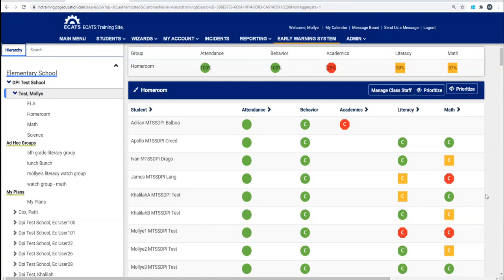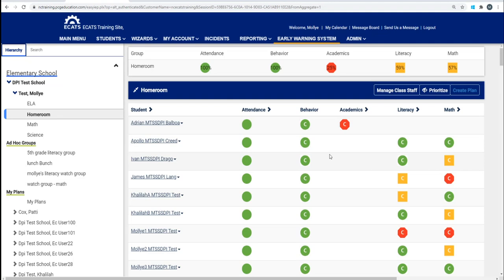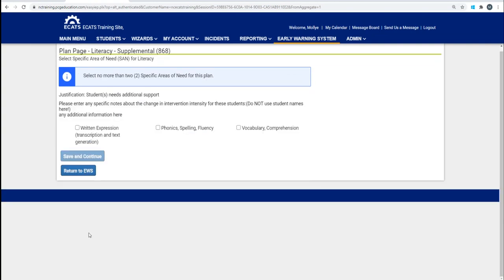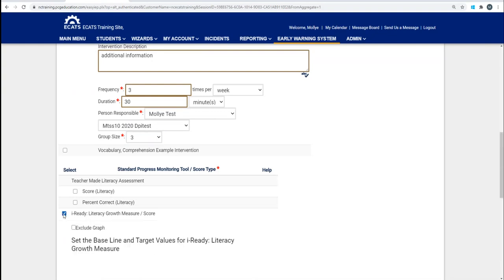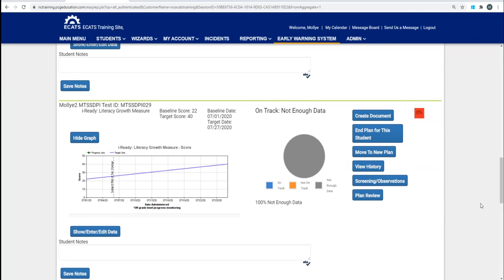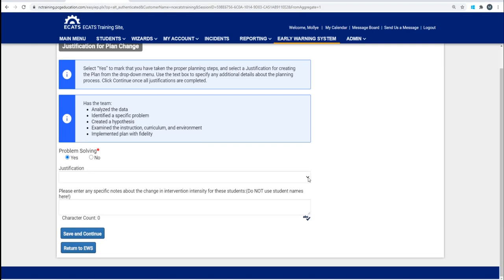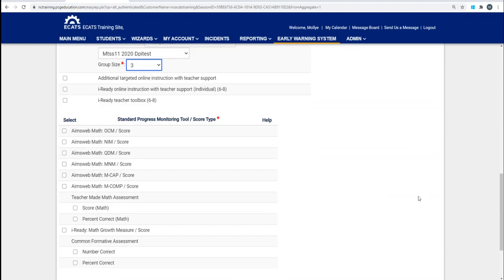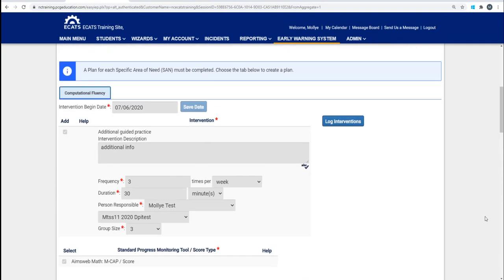ECATS MTSS Training Section 6 - Creating an Intervention Plan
This video covers the sixth section of ECATS MTSS Training, including: how to create an Intervention Plan for a group of students with similar intervention needs.